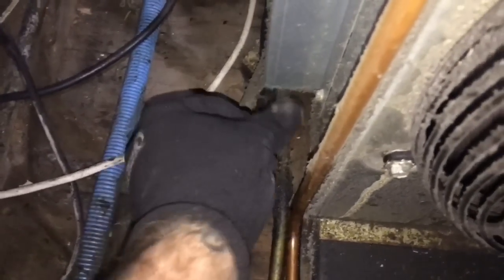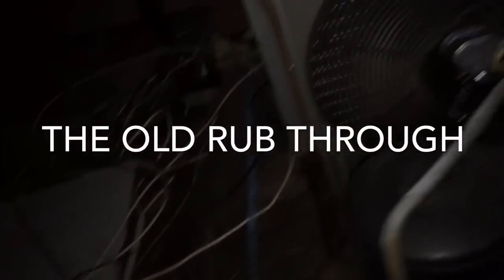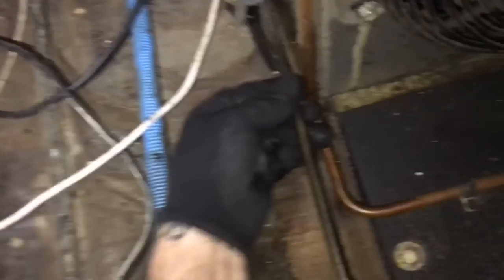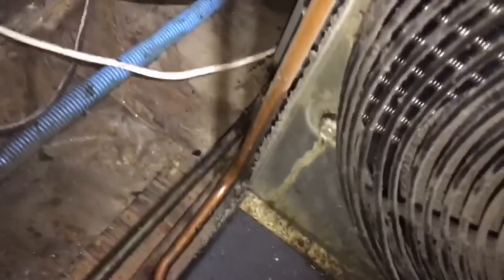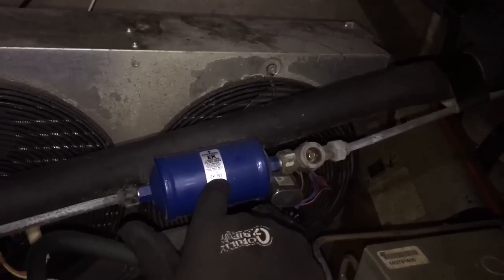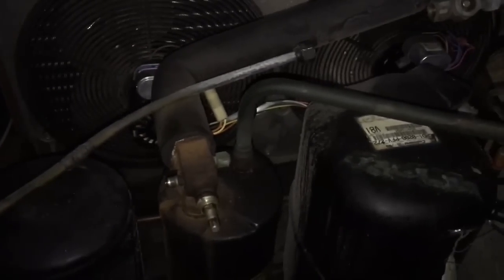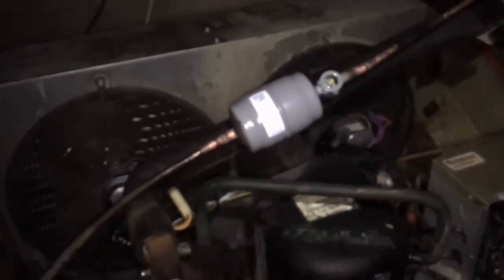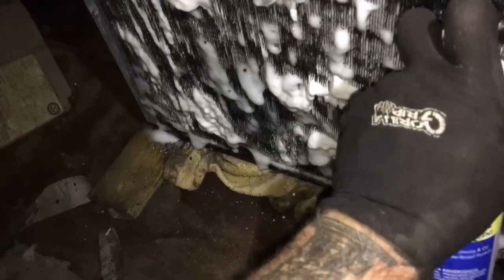Saturday night special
Walk in down. On a Saturday night let's fix it.